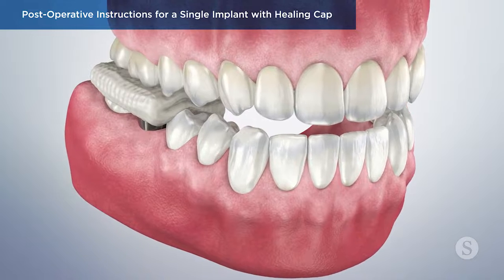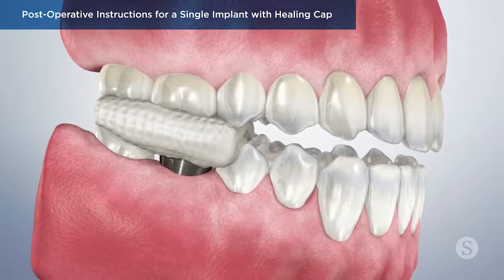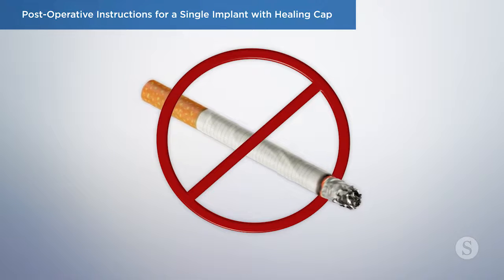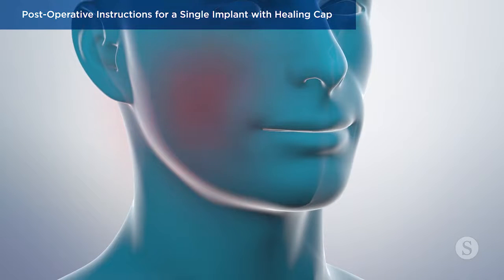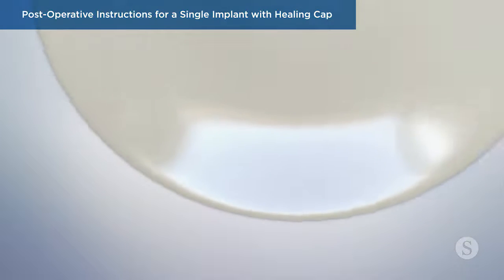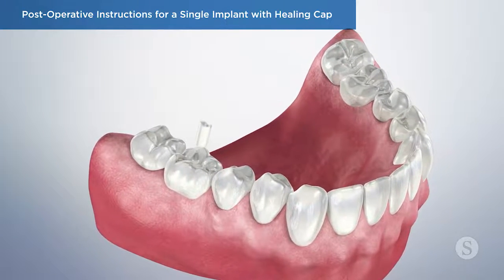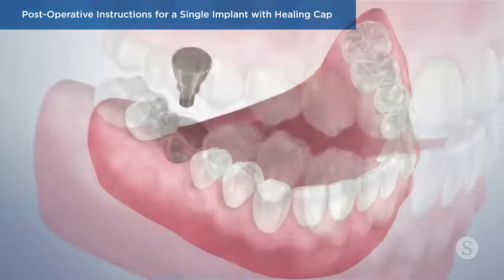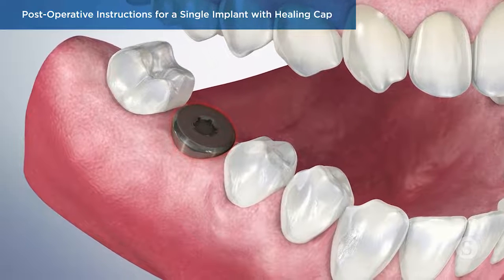Post-Operative Instructions for a Single Implant with Healing Cap - Precision Oral Surgery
This video shows you what to expect after a dental implant with a healing cap is placed, as well as how to care for and protect it from damage.